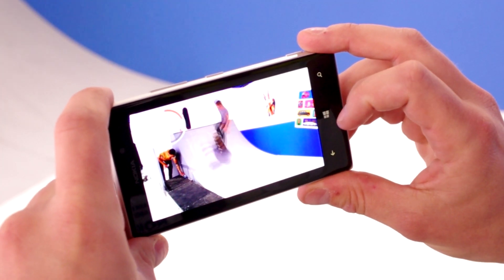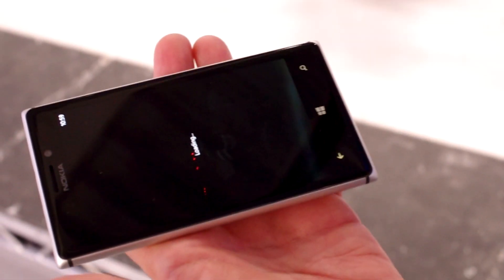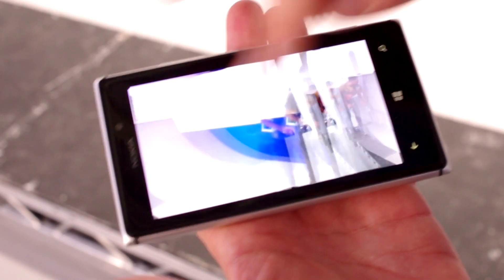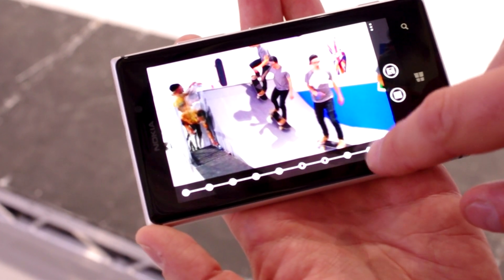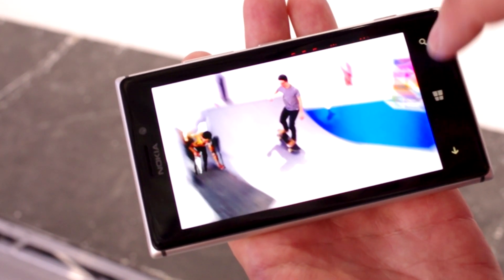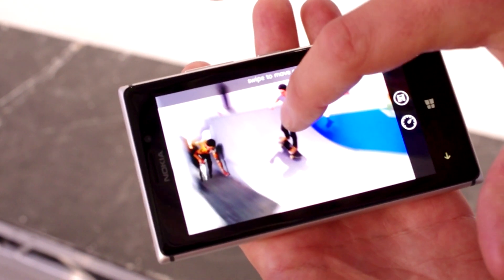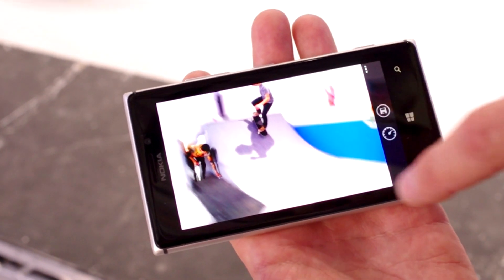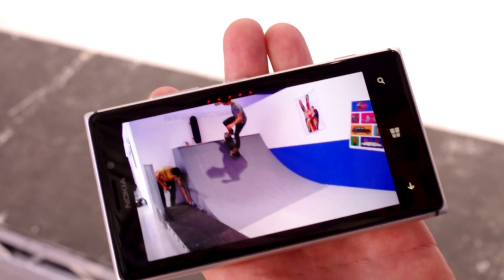Nokia Lumia 925 smart camera demo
Nokia Lumia smart camera: In this video, you'll see a demonstration of how the new Smart Camera app works on the new Nokia Lumia 925 smartphone. to read the full first look review.